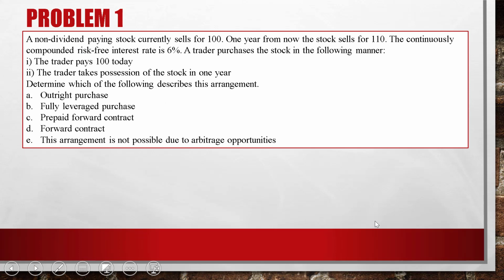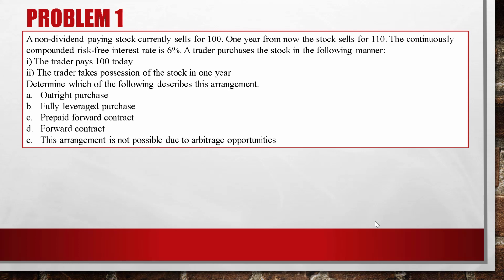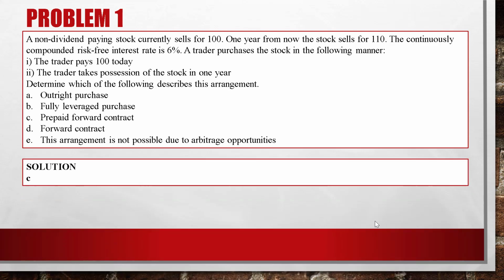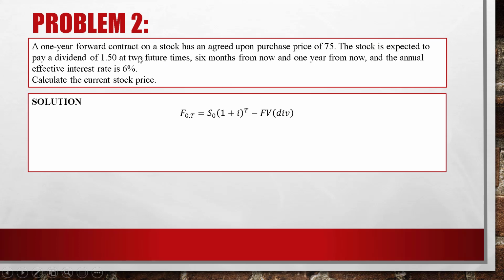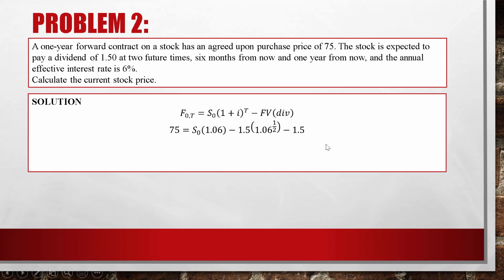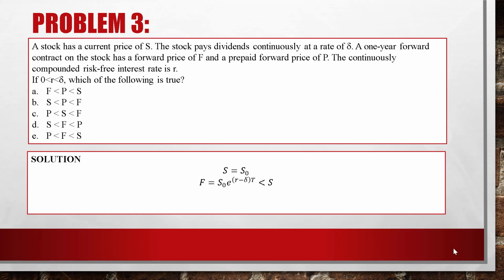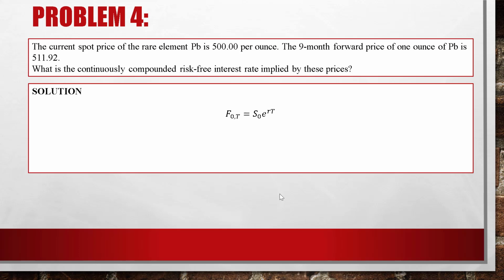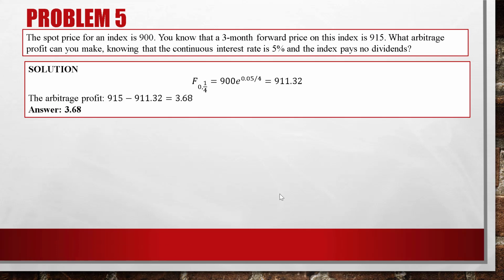IFM 6 2 Core level